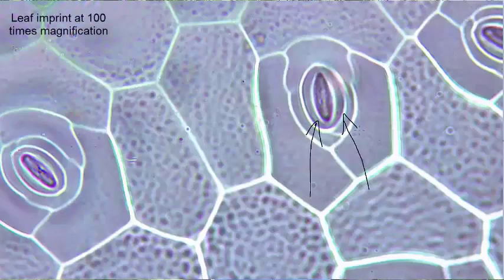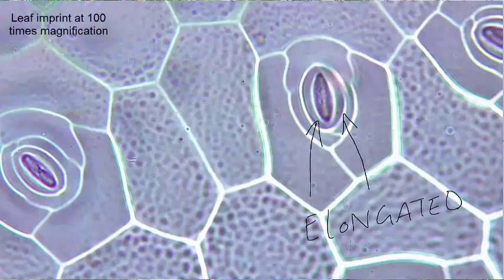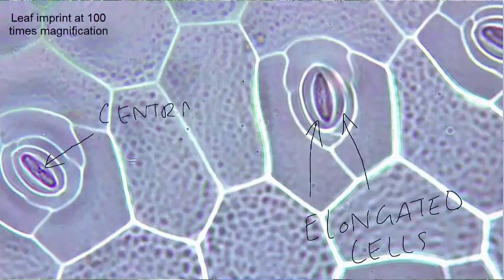What are stomata & why are they important? | Cell structure and function: Photosynthesis | meriSTEM